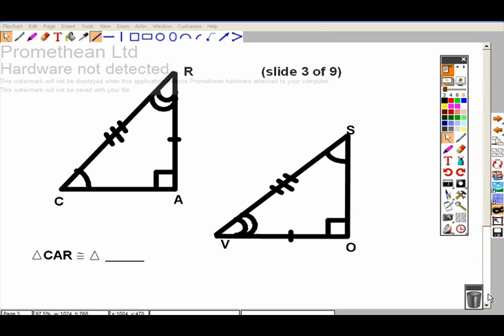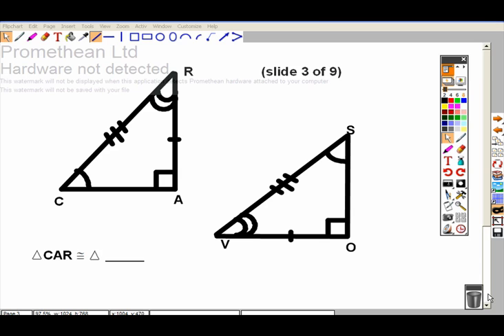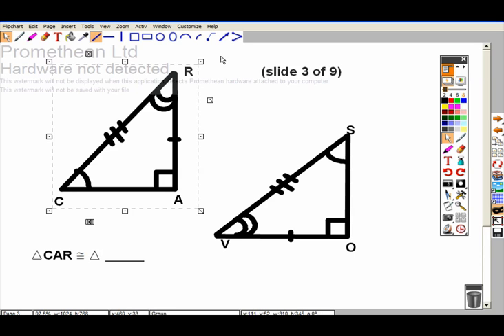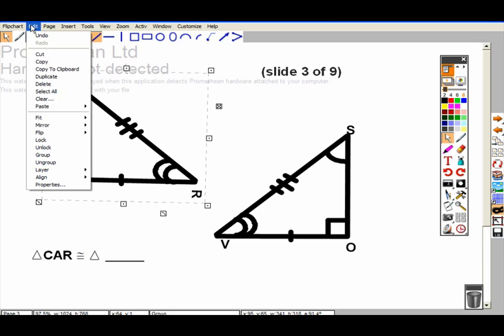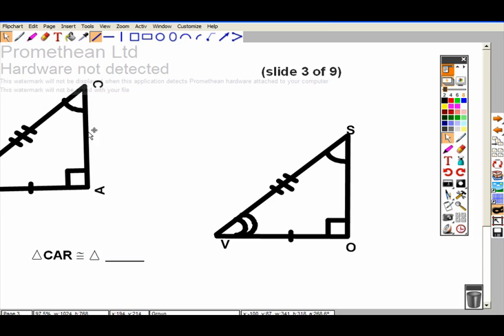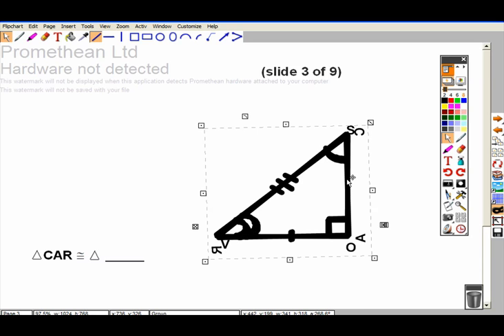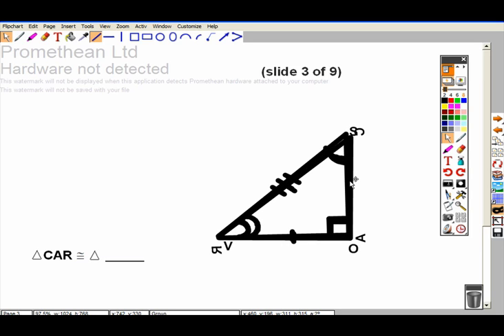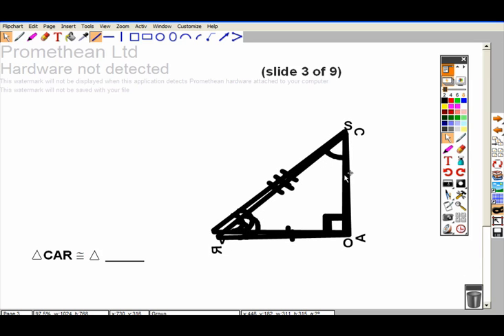Congruent Triangles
An overview of a lesson on congruent triangles using the Promethean board.